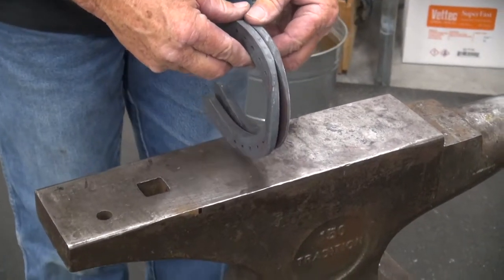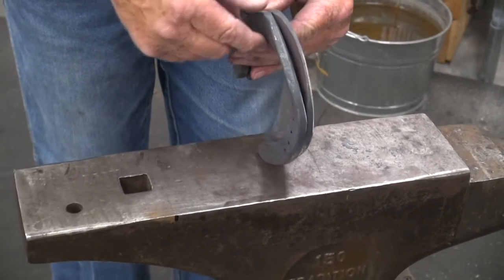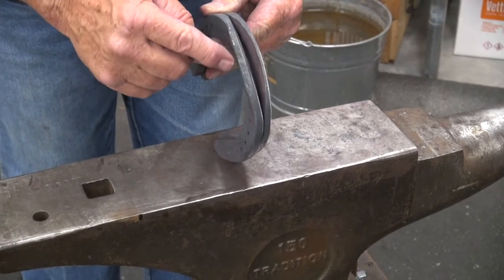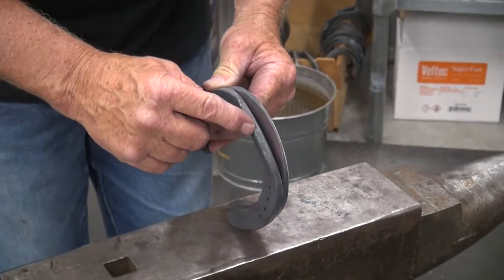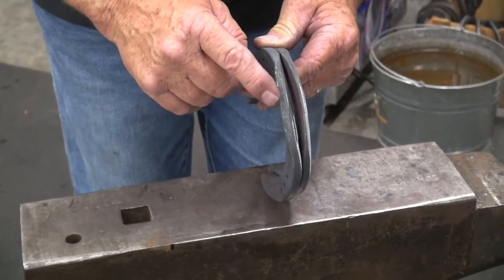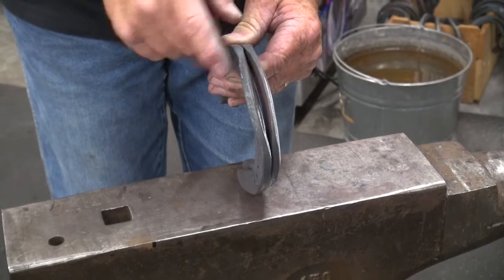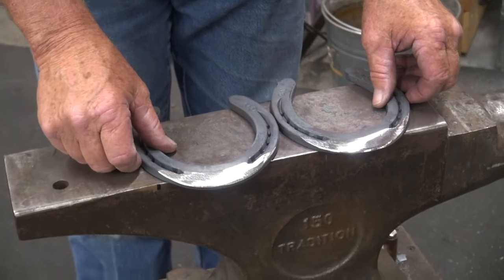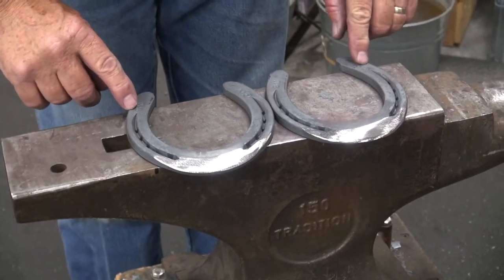SX-10 Rock and Roll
Following up on the rolled toe and rocker toe modifications on the SX-10, Dave Farley, CF APF-I explains one of the key differences in the two options.